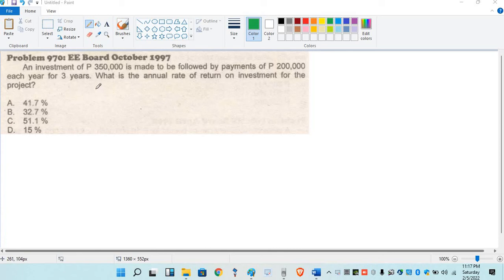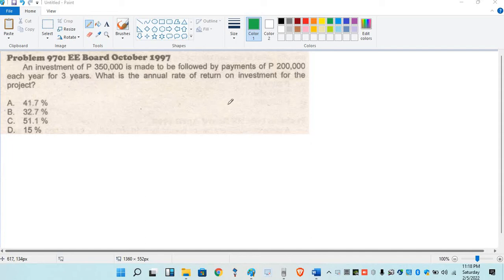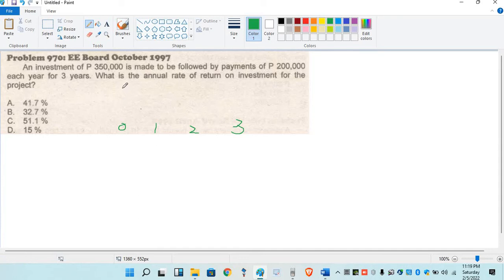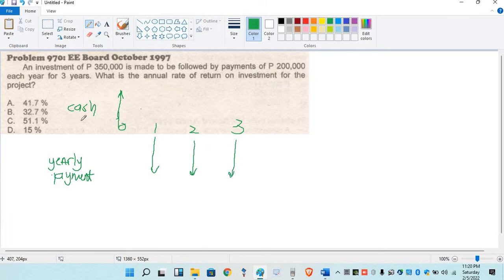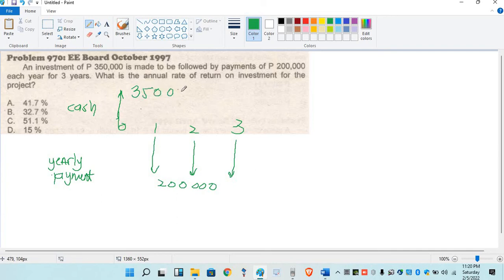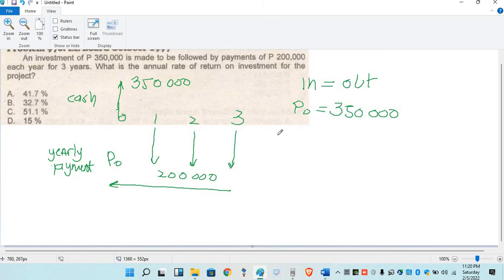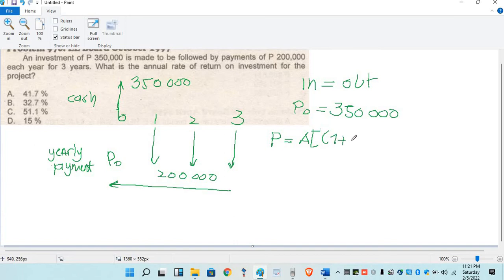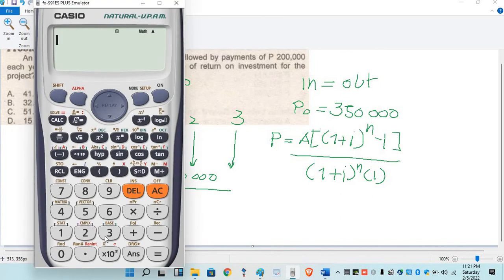#38 INTEREST IN ORDINARY ANNUITY CALCULATOR TECHNIQUE TAGALOG